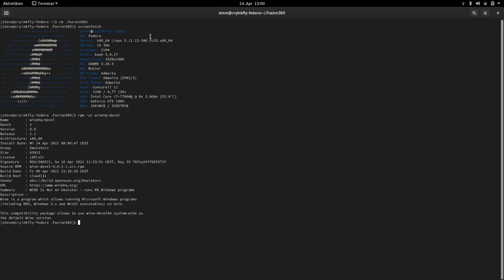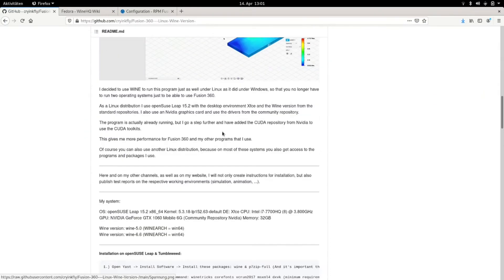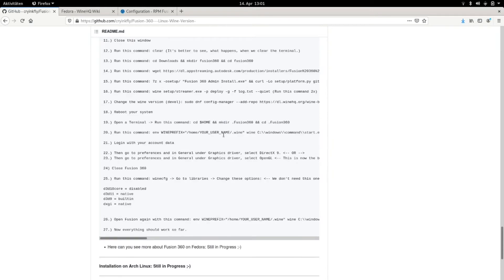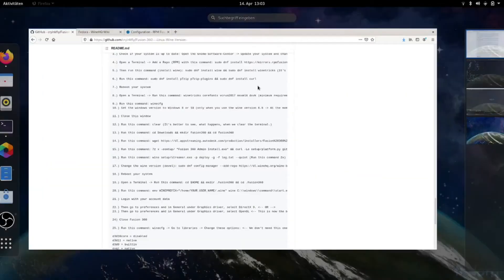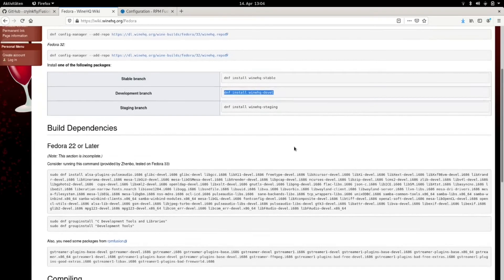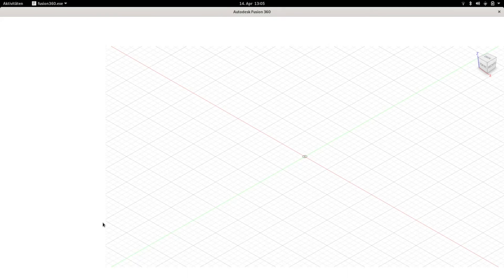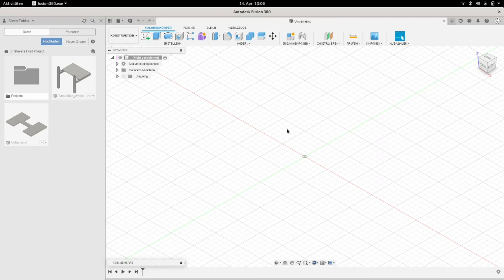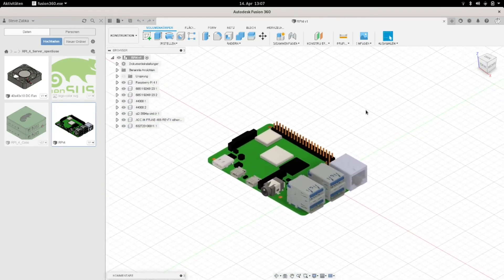Testing on Fedora - Autodesk Fusion 360 (Linux) - [EN]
In this video I will show you that the program "Fusion 360" also runs here on Fedora!

However, there are a few things to consider in order to really get Fusion 360 up and running, which is why it's so important to follow my instructions for Fedora exactly step by step.

Oh ... and don't forget that you click on the bell so that you don't miss any of my videos in the future either.

Thank you and good bye. :)